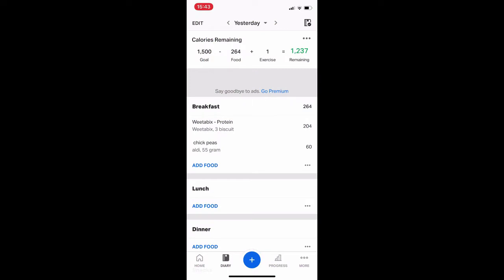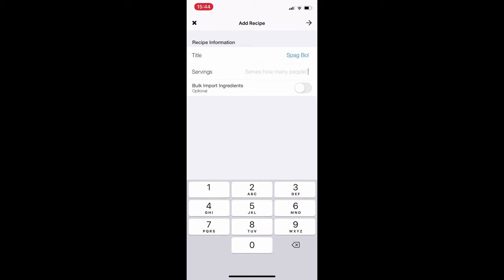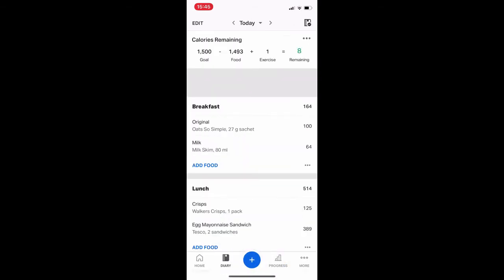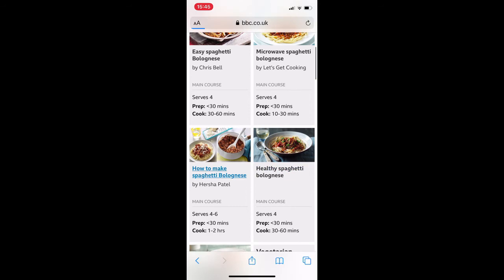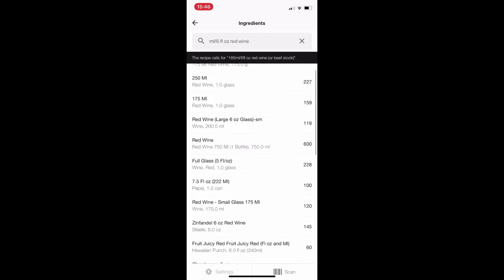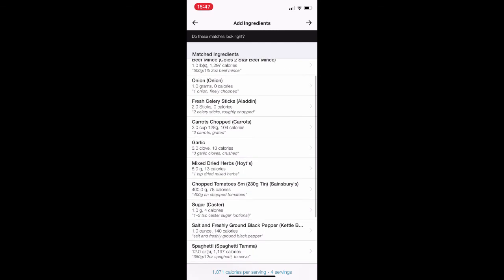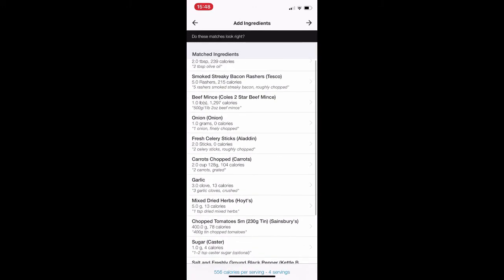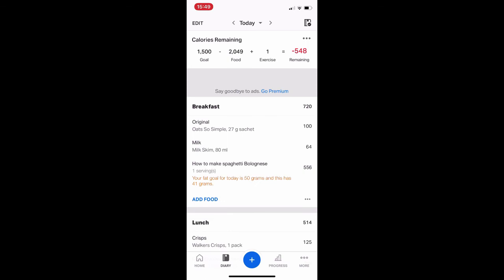Nutrition Part 3: Adding recipes to myfitnesspal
In the final part of the set up: how to create and add recipes to the myfitnesspal app.